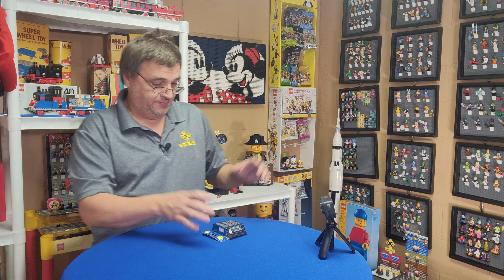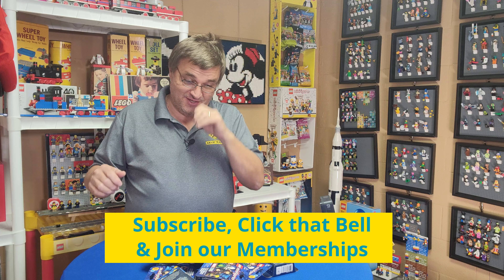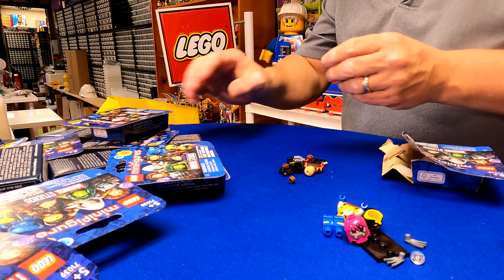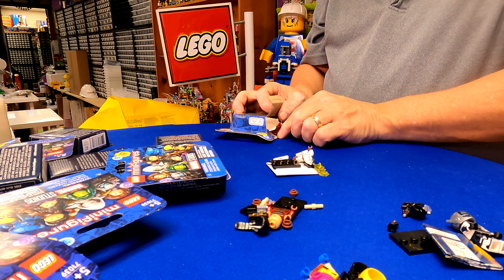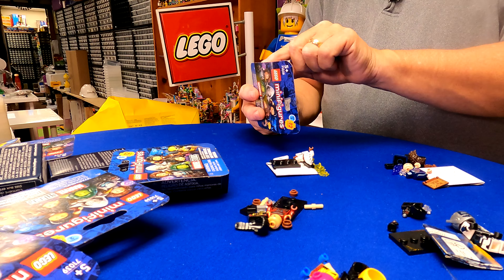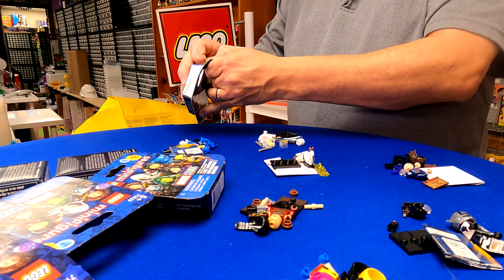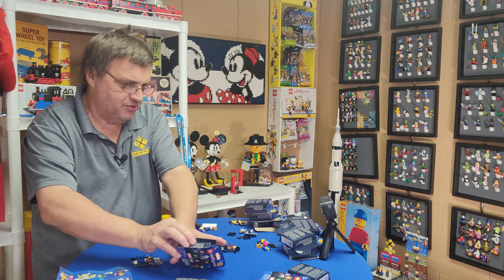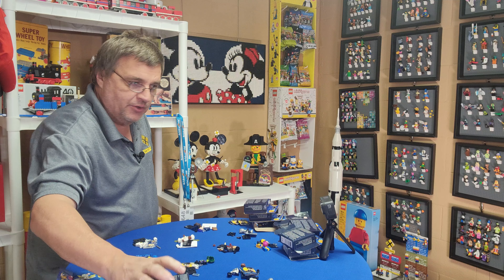LEGO CMF Blind Box Fail